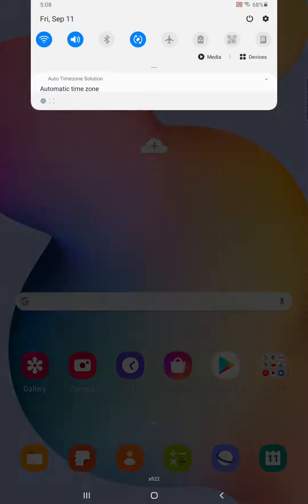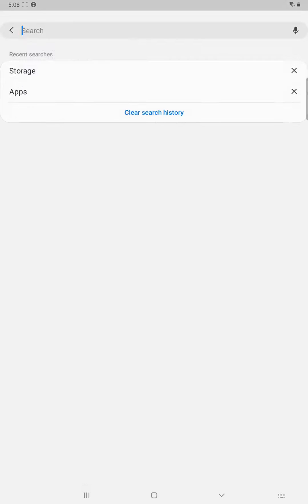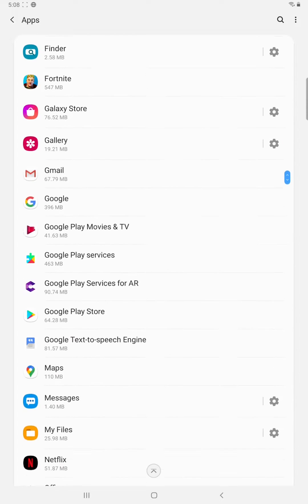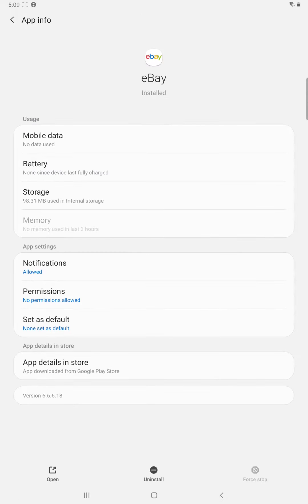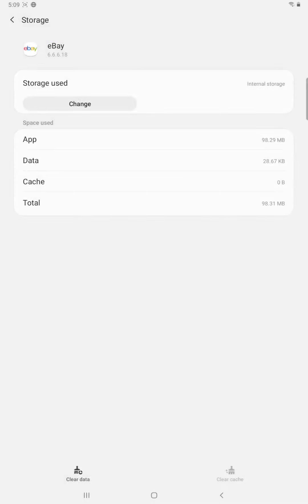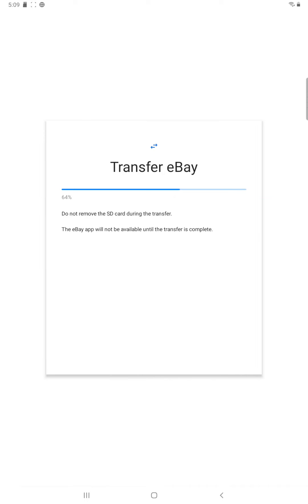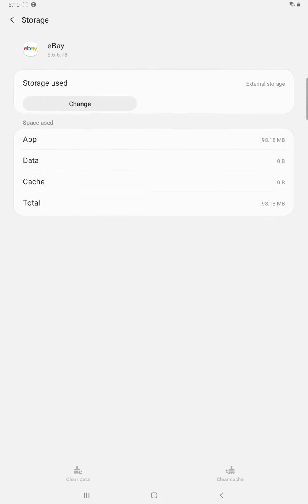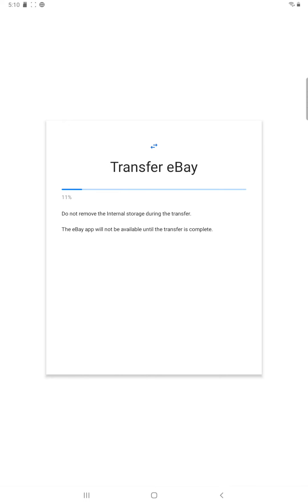How To Move Apps To SD Card on Android - Samsung Android Tablet How To Move Apps To SD Card Help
How To Move Apps To SD Card on Android - Samsung Android Tablet How To Move Apps To SD Card - Samsung Galaxy Tab S6 Lite Move Apps to Micro SD Card Step by Step Instructions, Guide, Tutorial, Help Video

In this video I walk through a step by step instructions, Guide, Tutorial, Help on how to move apps to your micro sd card on your Android Tablet Samsung Galaxy Tab S6 Lite.